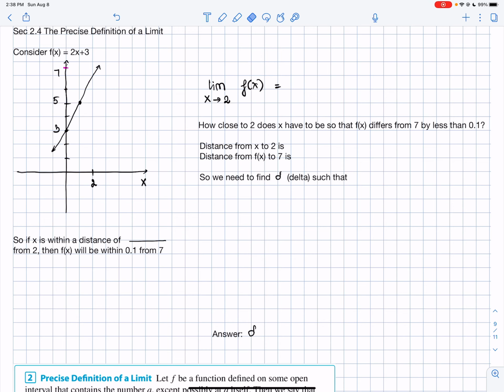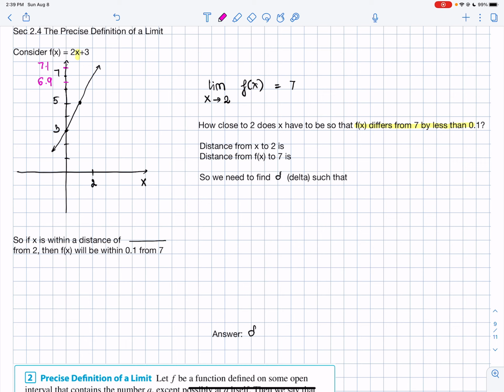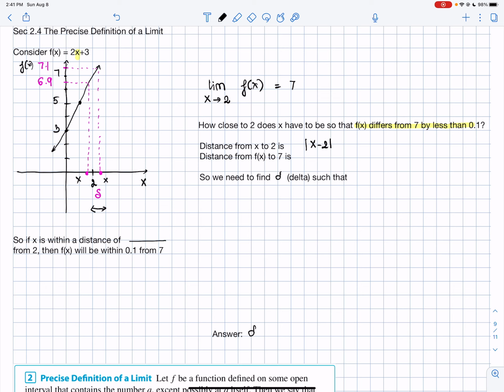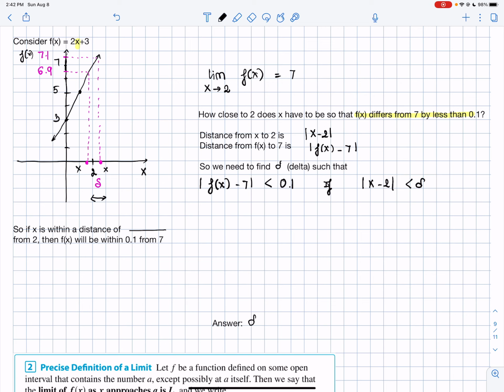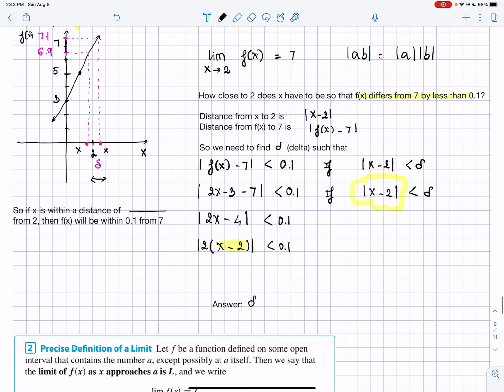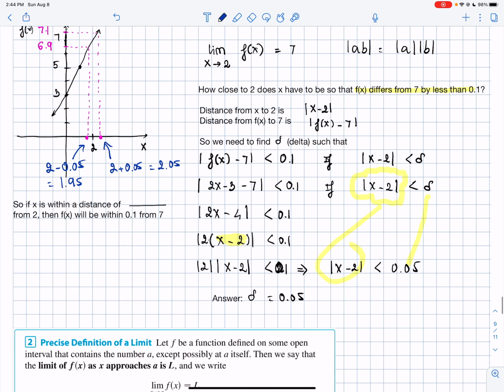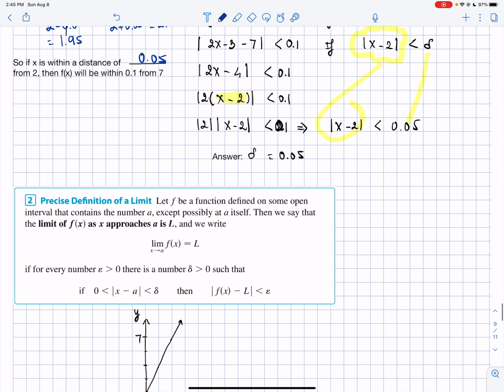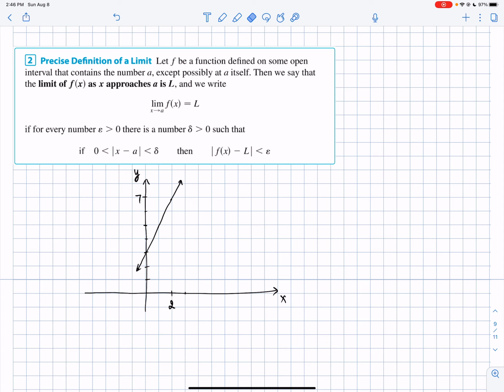Sec 1.7 part 1